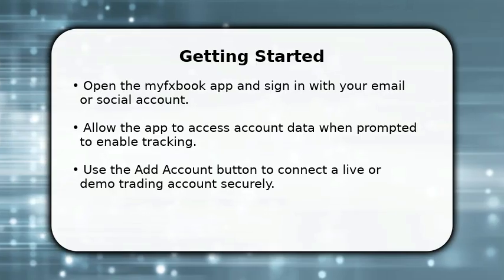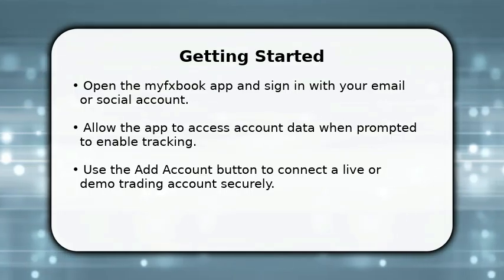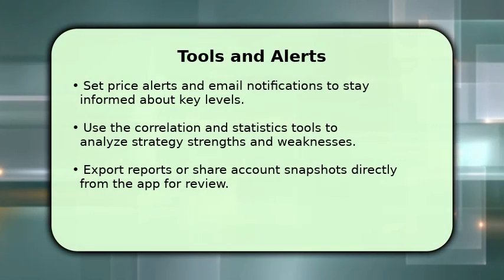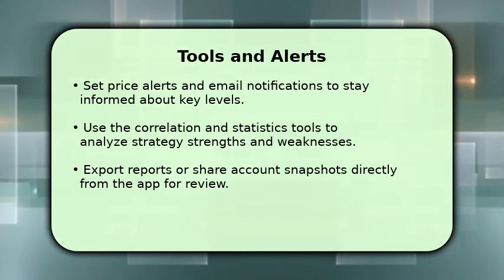How To Use Myfxbook App - Full Guide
How To Use Myfxbook App - Full Guide | 🚗 Life’s too short for a stinky car — grab Little Trees Black Ice ▸

In this comprehensive guide, we'll walk you through the steps to use the Myfxbook app effectively. From setting up your account to tracking your trading performance and analyzing market trends, we'll cover everything you need to know to get started with Myfxbook. Whether you're a seasoned trader or just starting out, this video will provide you with the knowledge and skills necessary to make the most of this powerful tool.